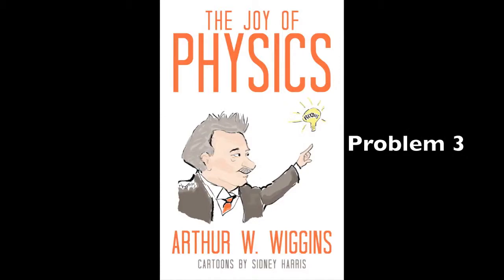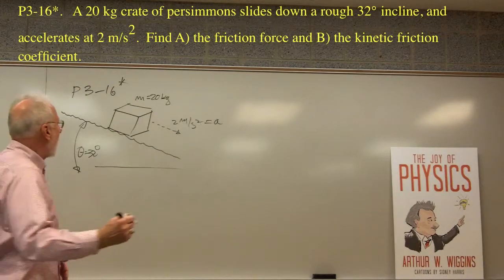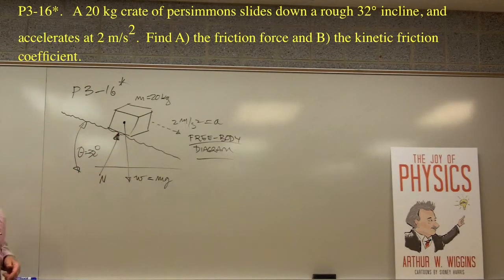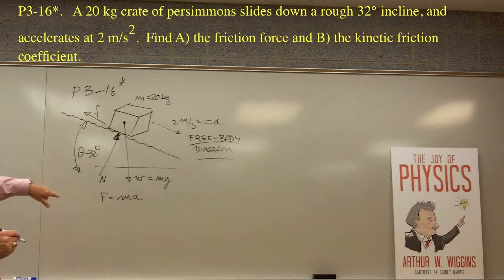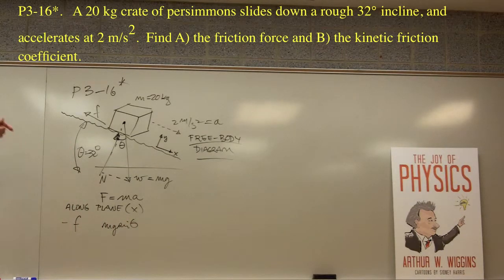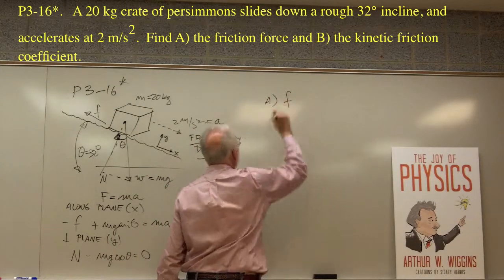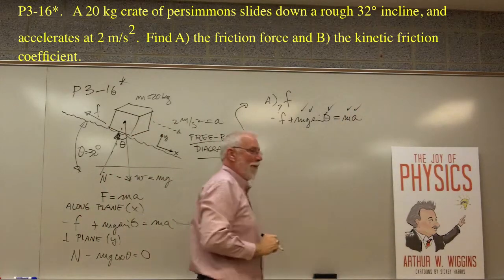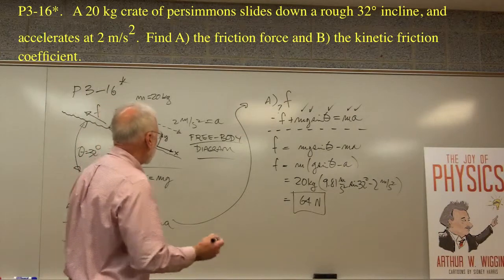Joy physics probs 03- F=ma free body diagram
Part of a series of videos on physics problem-solving.  The problems are taken from "The Joy of Physics."  This one deals with Newton's 2nd Law and free body diagrams.  The viewer is urged to pause the video at the problem statement and work the problem before watching the rest of the video.